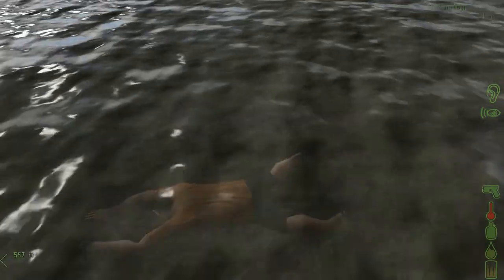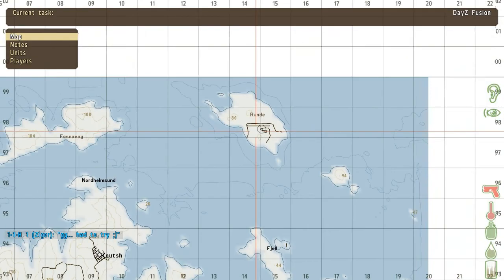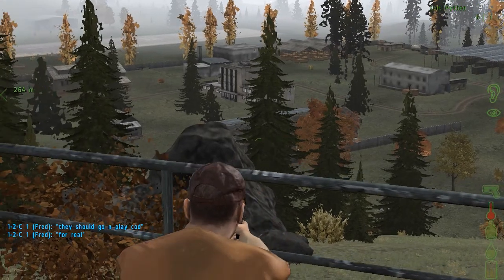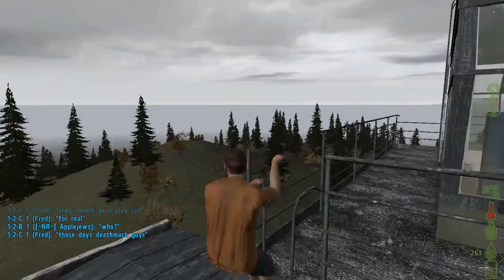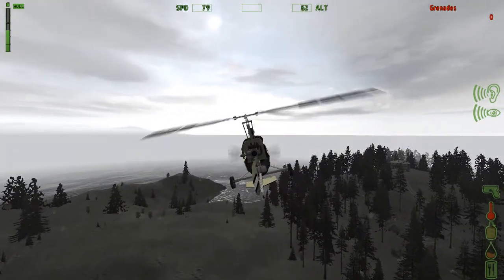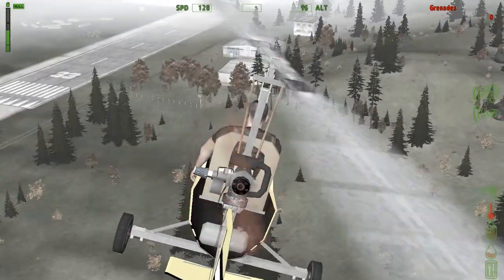DayZ Fusion: Mod Showcase - Series 1 - Episode 3 - AutoGyro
This is my first recorded playthrough of DayZ Fusion which is a really cool mix of Breaking Point, Ovaron, Panthera and Lingor island! I hope to be showing you some of the really cool new vehicles they put into this mod. Also, of course get some good combat footage!

Help me get a new computer!! :D